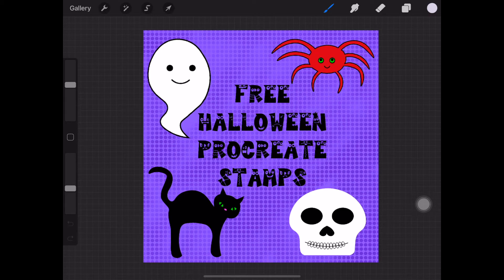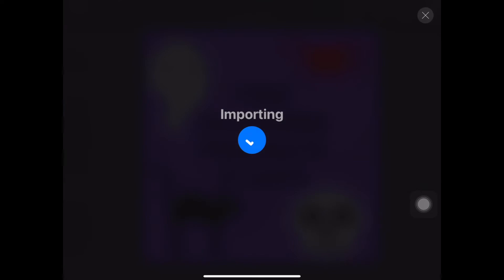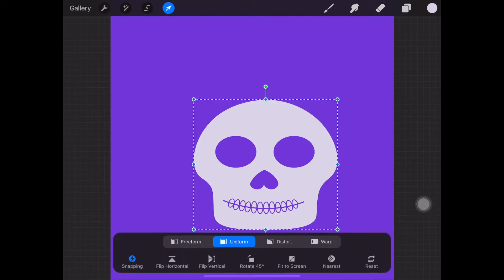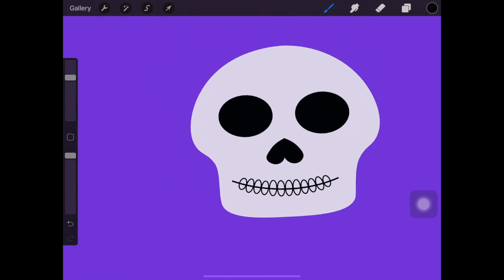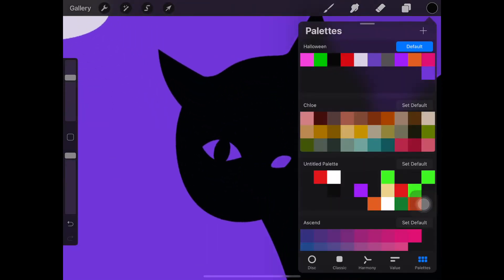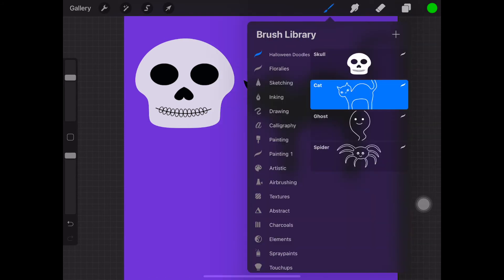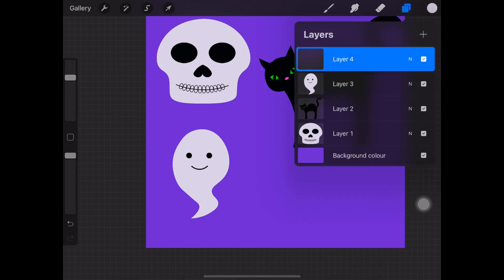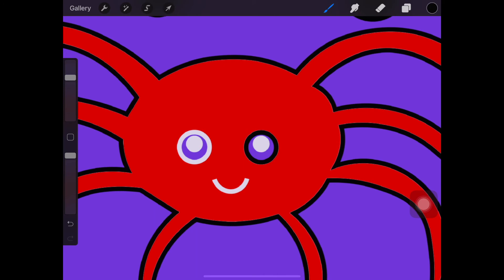Free Halloween Stamps for Procreate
Here is my very first attempt at making Procreate stamps! You can download these stamps for free—just click on the download link below the video. If you need help uploading the procreate stamps into Procreate, watch the video instructions.
I hope you enjoy the Halloween stamp set!